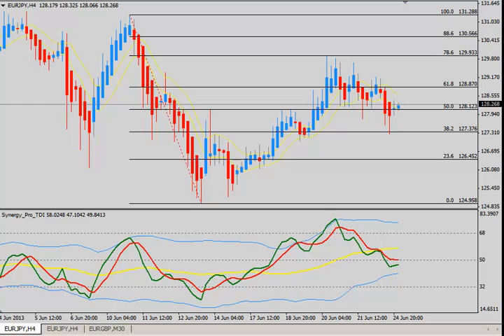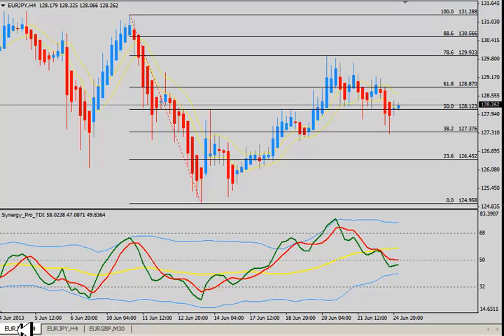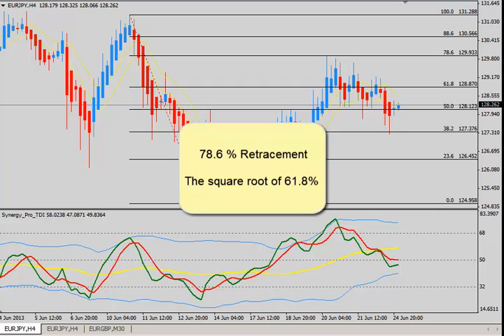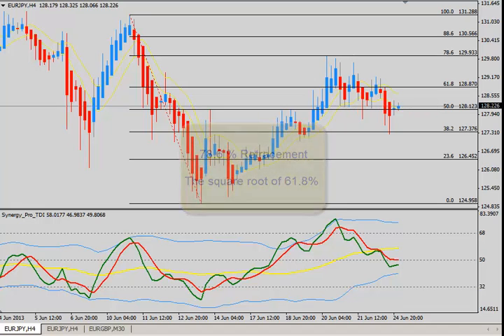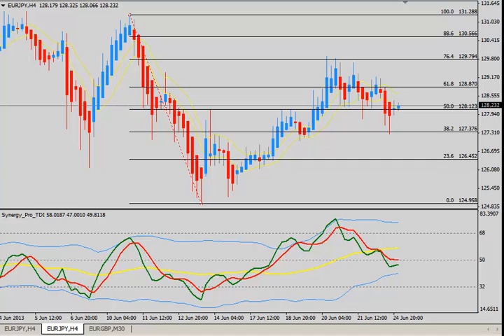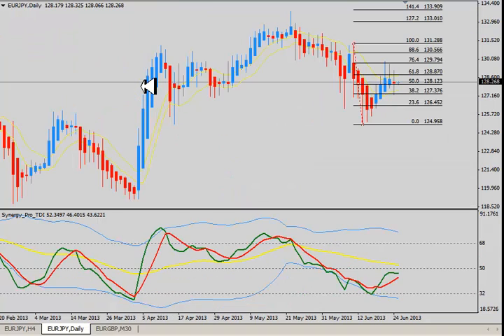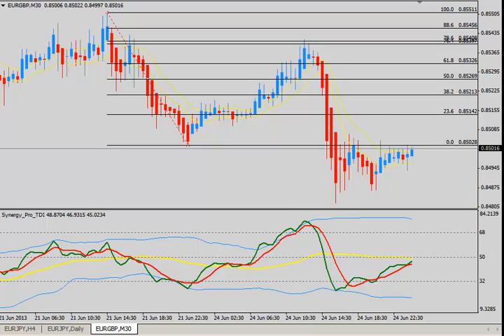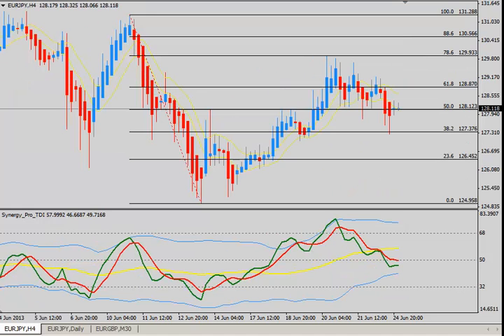Which is better 76 4 or 78 6 Fib Retracement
Check Out More FREE Forex Training Videos Check Out More FREE Forex Training Videos